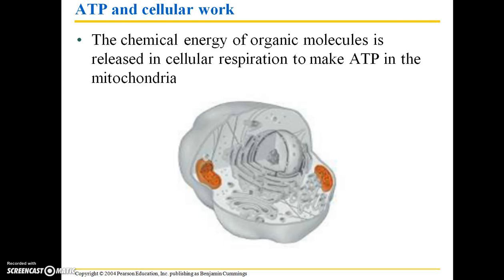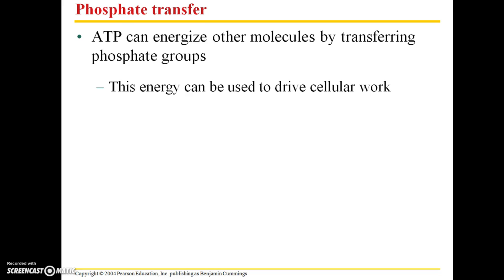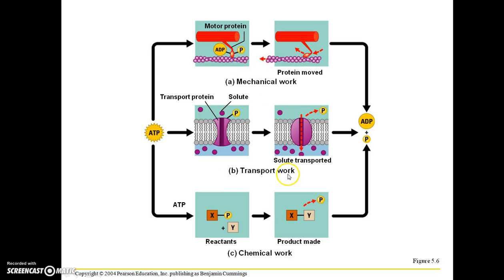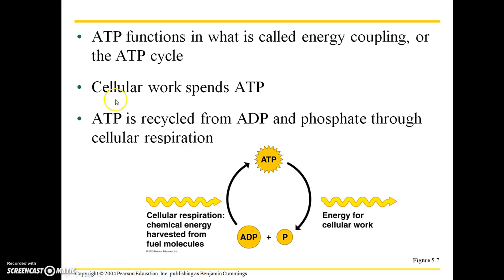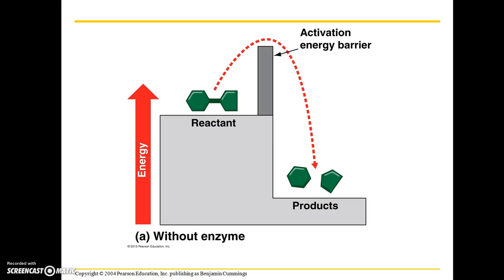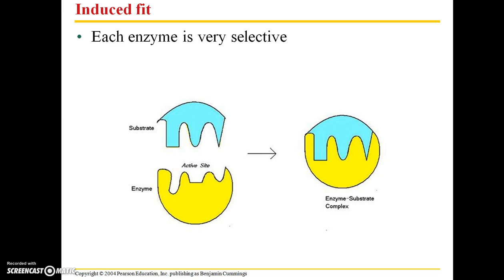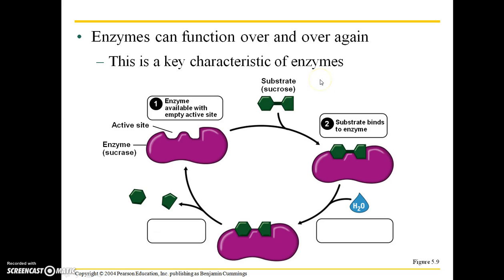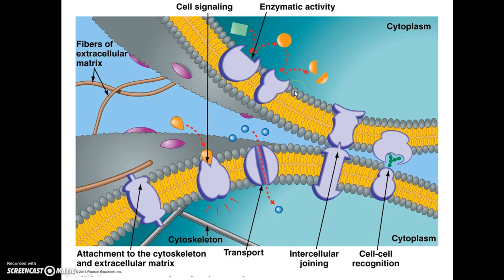BIO Chapter 5 Part 2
Part 2 of the chapter covering the working cell, for Ms. Richardson's summer course.